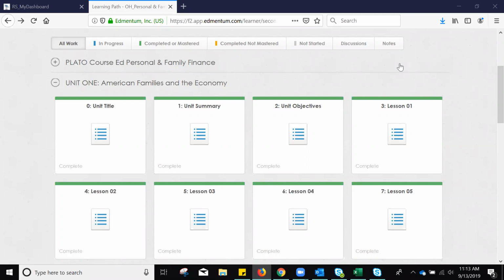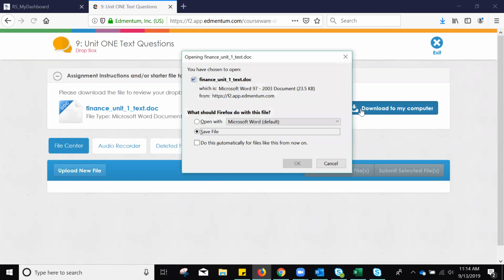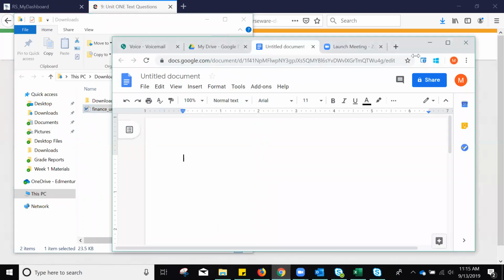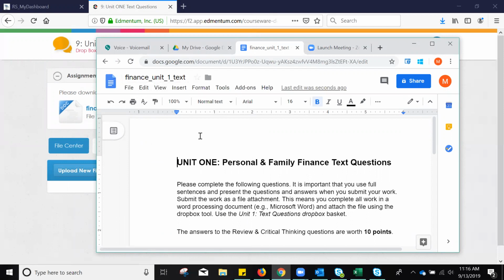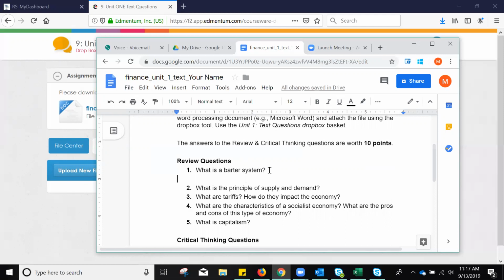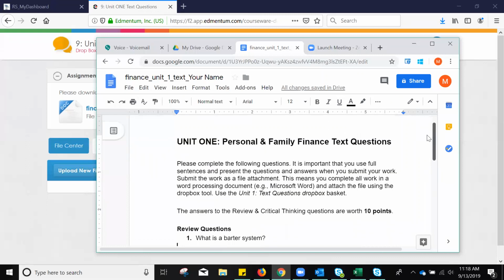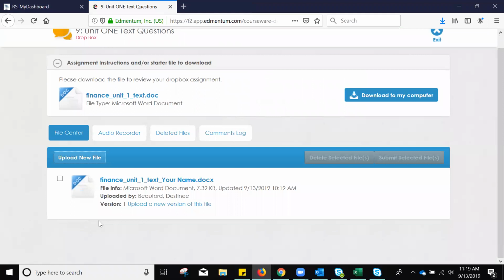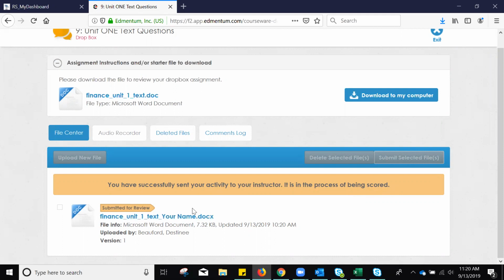Working on Activities in Google Docs